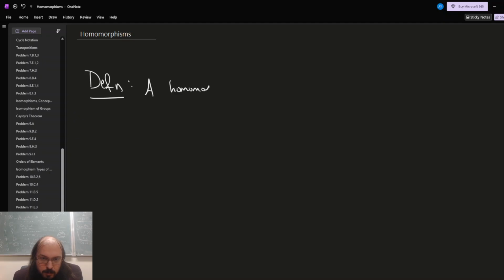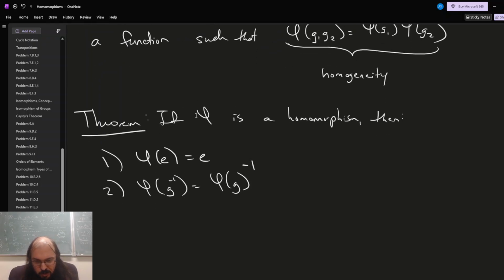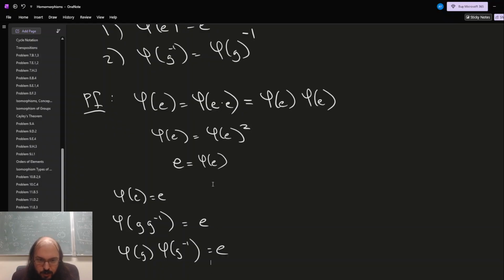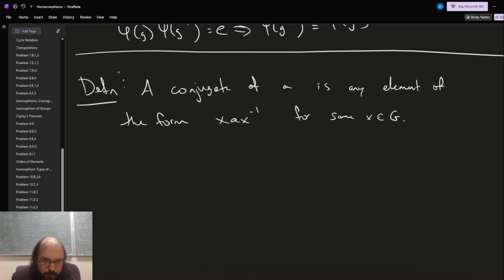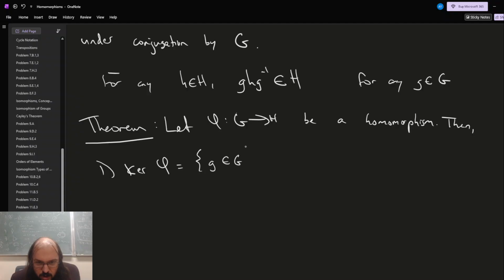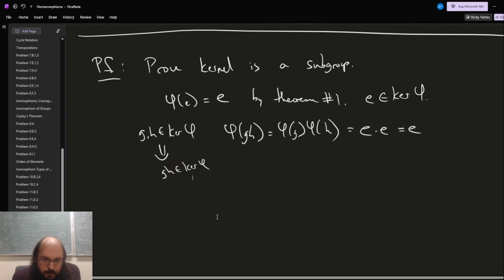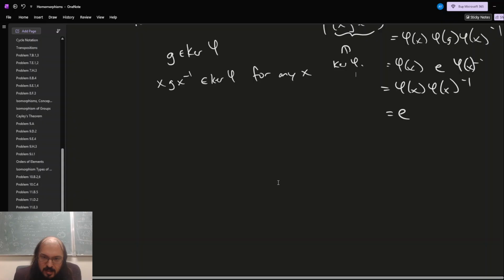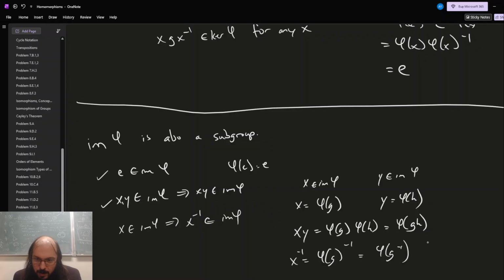Abstract Algebra - Homomorphisms - Pinter Ch14